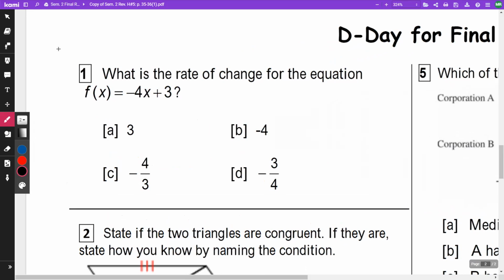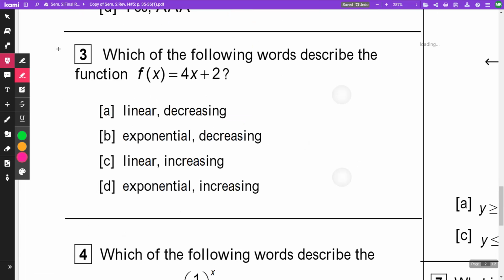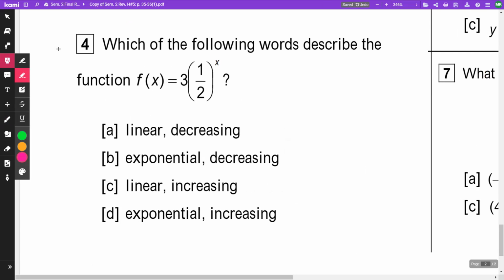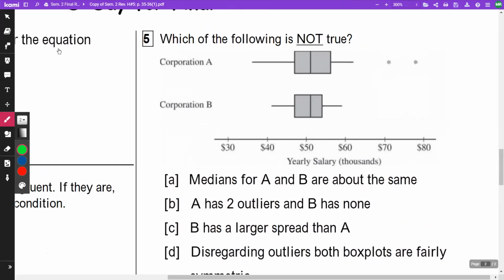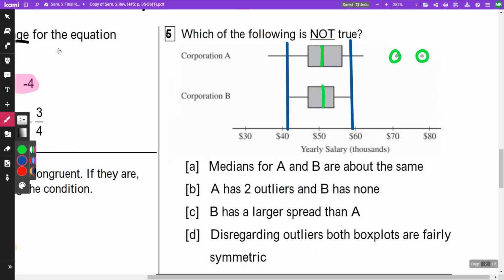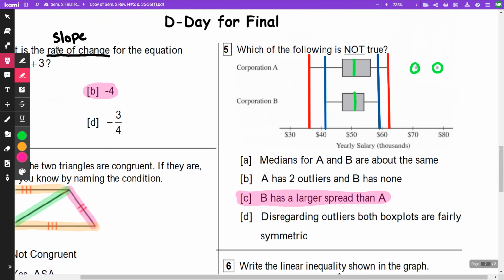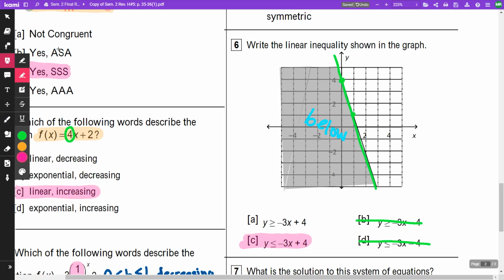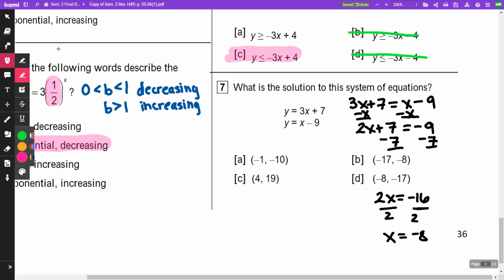Int1 Sem 2 Final Review Final D Day 2022